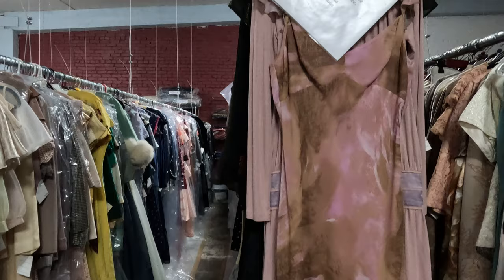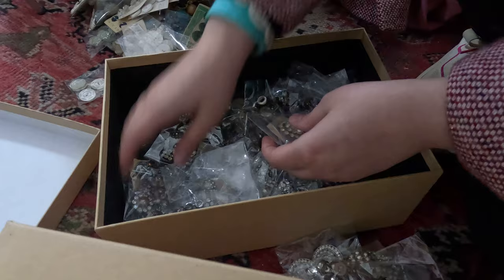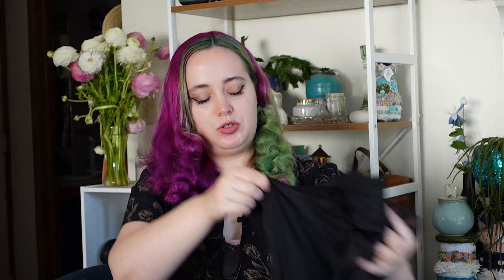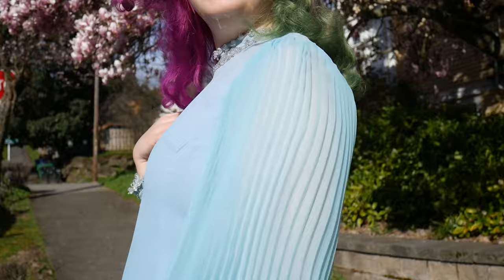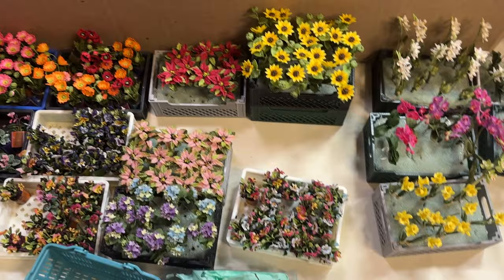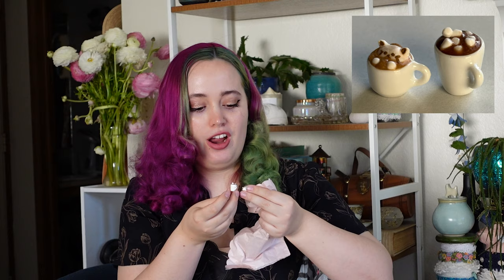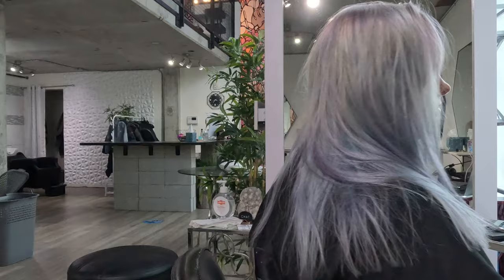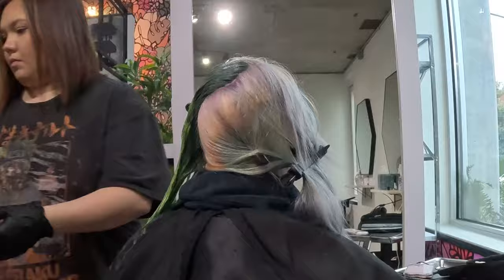Glenna's Vintage + vintage haul, Seattle miniature show & hair-dye | Travel vlog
Today is a smorgasbord of content covering a trip to Glenna's Clothing with @WithLoveKristina and @StephanieCanada, the following vintage haul, a visit to the Seattle Miniature Shows plus miniature haul & lastly I take you along for a big hair transformation!

00:00 Intro
00:45 Glenna’s tour & Vintage clothing haul
06:22 Miniature show & Miniature haul
16:21 Hair dye process